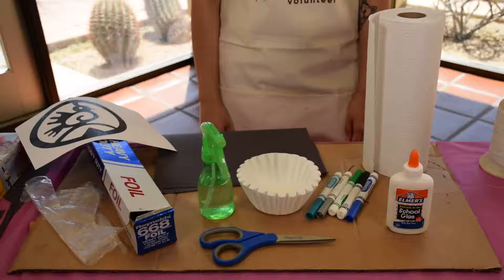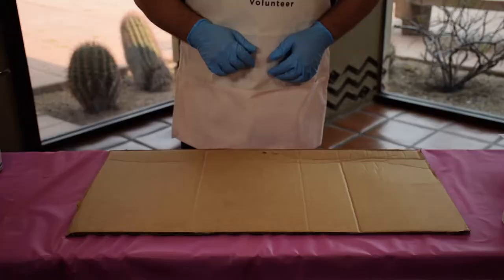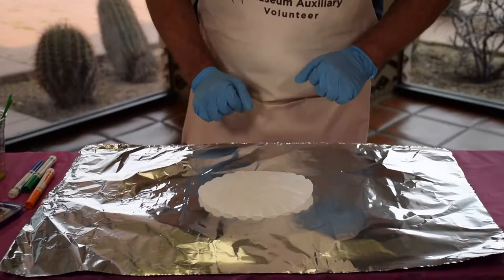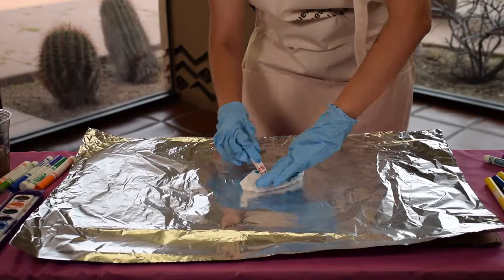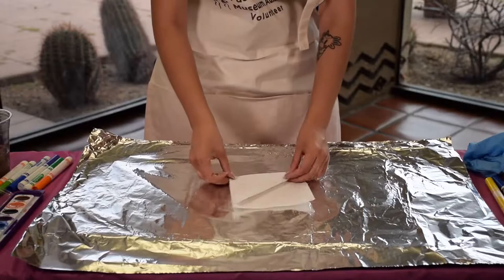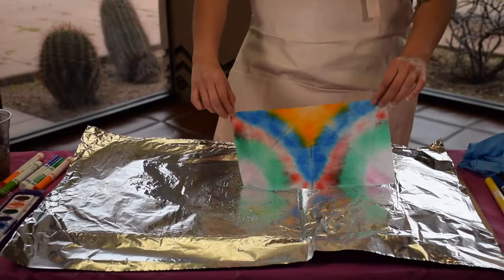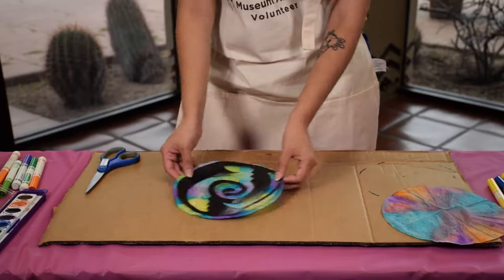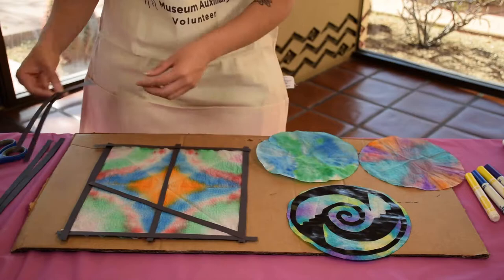Stained Glass Craft with Museum Staff at Pueblo Grande Museum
Pueblo Grande Museum and Cultural Coalition present Virtual Portal Fest on Sunday, October 4th, 2020.

The event will be multi-streamed through Cultural Coalition’s Facebook and YouTube Channel featuring musical performances by Randy Kemp, Tony Duncan, and Quetzal Guerrero, as well as dance performances from Indigenous Enterprise and O’odham basket dancers.

There will also be an opportunity to take a sneak peak at Pueblo Grande’s new upcoming exhibit: "Rights and Resilience: Celebrating Native American Women!"

The event is a celebration of the engineering ingenuity of the Ancestral Sonoran Desert People.

Schedule a Watch Party with friends and family to enjoy an afternoon of learning and entertainment on Sunday, October 4, 2020 starting at 2 p.m.:

- STORYTELLING by Zarco Guerrero
- ART by Thomas Breeze Marcus
- DANCE by the Salt River & Gila River Indian Communities and Indigenous Enterprise
- HISTORY with virtual tours of the Museum and the archaeological site
and its new exhibition.
- ART activity with children’s with found objects from home
Last year’s inaugural Portal festival unveiled the “Portal to the Past” art installation, a winner of the New Arizona Prize Water Public Art Challenge.

The piece, designed by local Arizona artist Zarco Guerrero, is a sculptural gate that incorporates images acknowledging the importance of the complex canal system created by the Ancestral Sonoran Desert People that we still use today. The “Portal” is located along the Grand Canalscape offering access to the grounds of Pueblo Grande Museum and an interpretive trail highlighting the accomplishments of the first inhabitants of the Valley of the Sun.